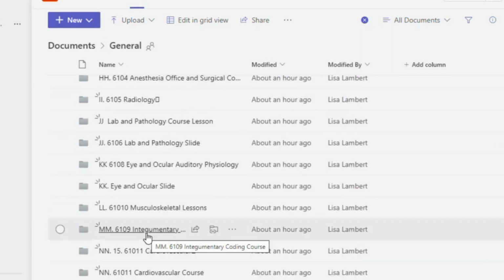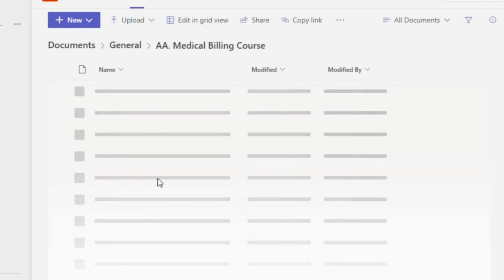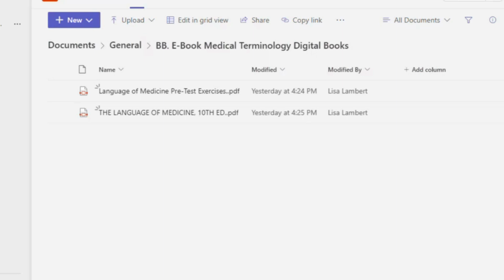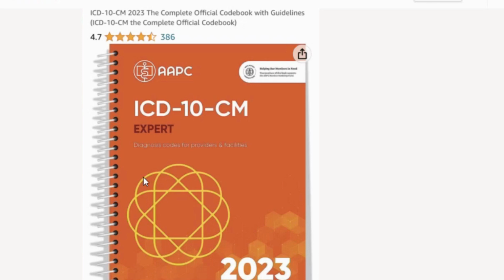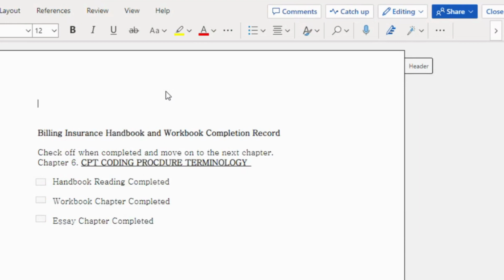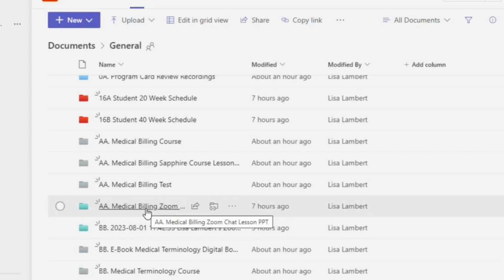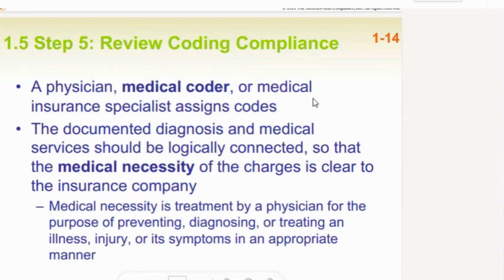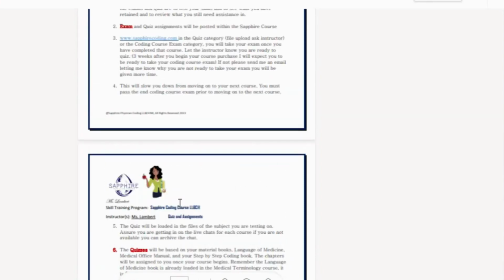How to use Teams for Medical Billing and Coding course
I apologize this video first 1 minute or two is enlarged I will be sharing my screen with you so stay with us. This is a video that explains how I do the program.  Keep watching the next video will be about session of the course CPT and task for you to practice. Teams is a forum I used to teach my courses and the guide my students it is an awesome tool. We use for chatting, we use for messaging and posting remember what i said Discussion board is everything. I post updates here as well as new chats the students have access to all the courses. You will enjoy this. I use files and google drive to upload the courses. Students can also purchases courses individual.